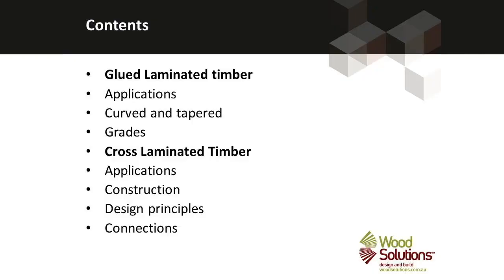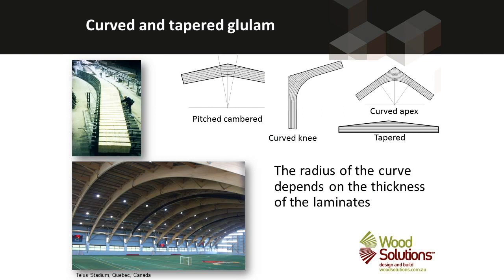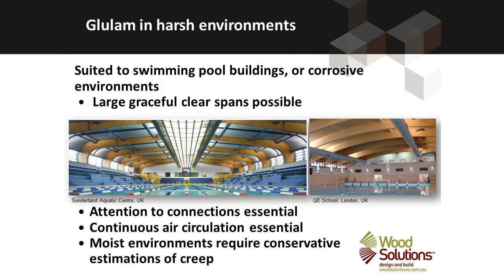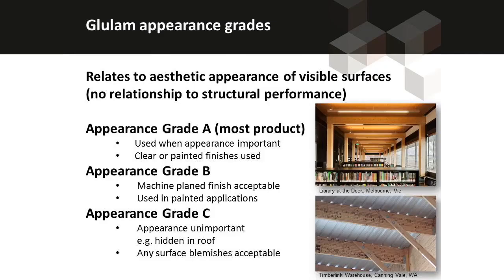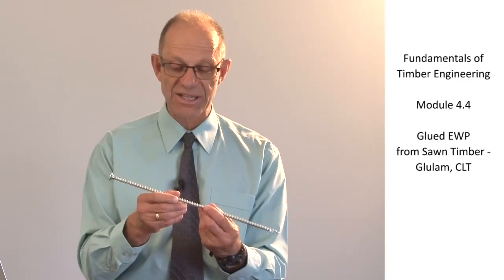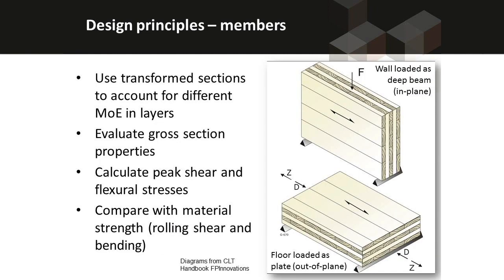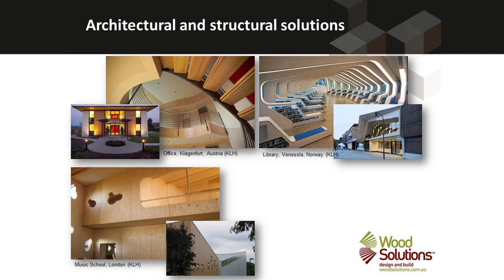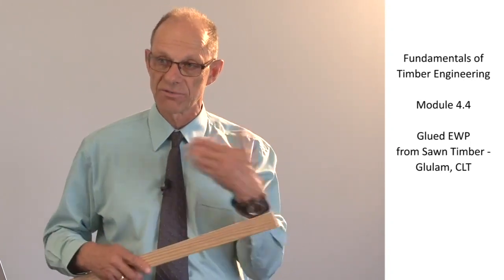Fundamentals of Timber Engineering. Module 4.4 Glued EWP from Sawn Timber - Glulam, CLT